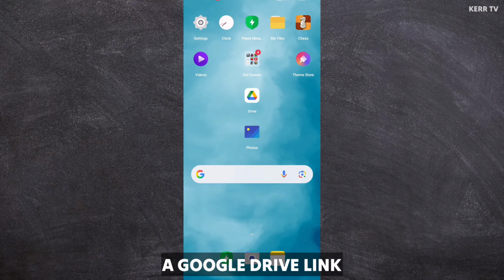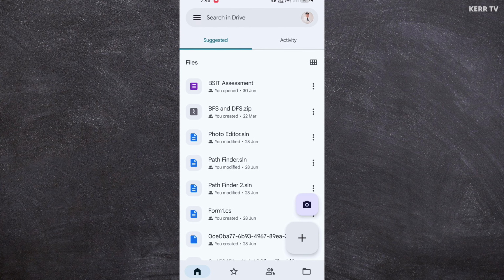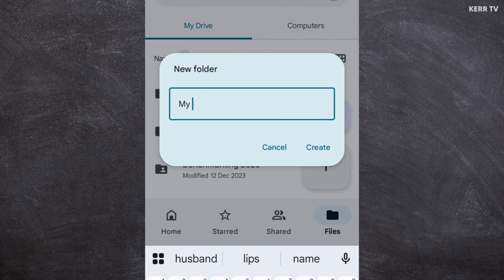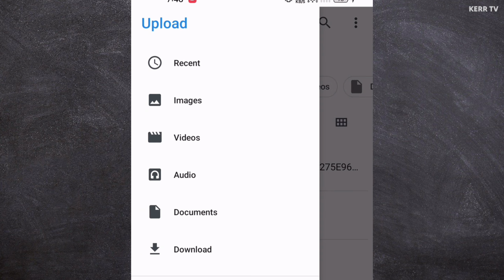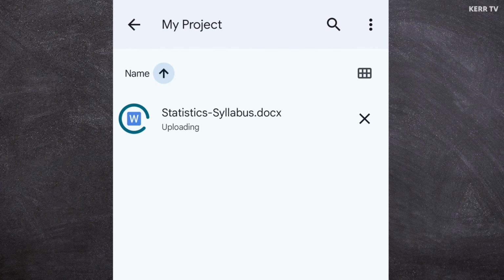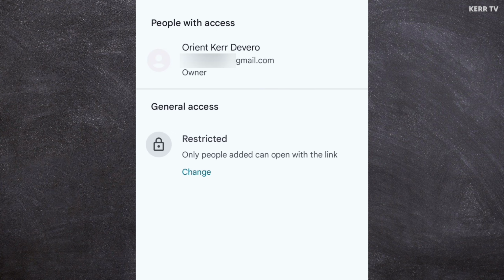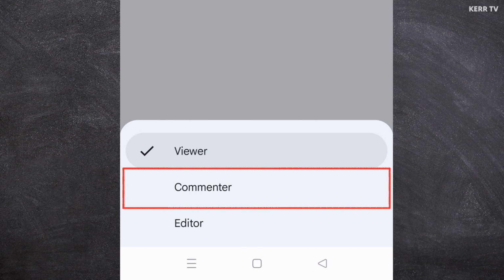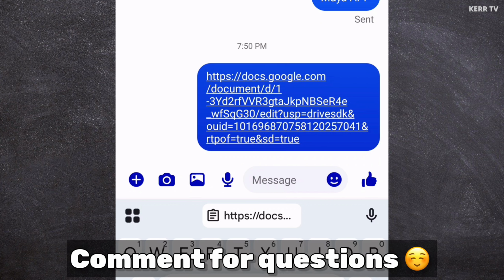How to Create Google Drive Link to Share Files (2026 Update)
Step by step tutorial on how to create a Google Drive link to share files. You can create a link for any kind of files like a picture, video, document, etc.